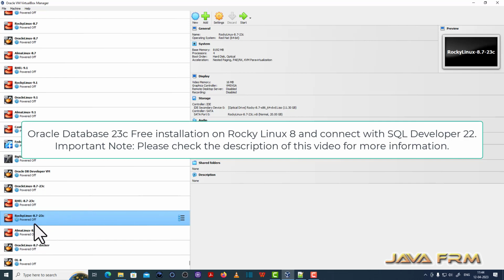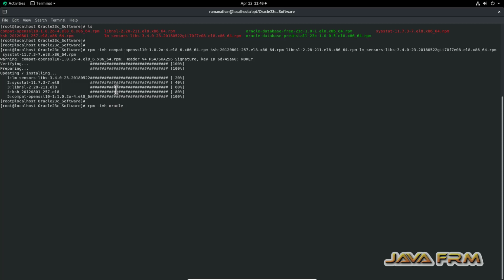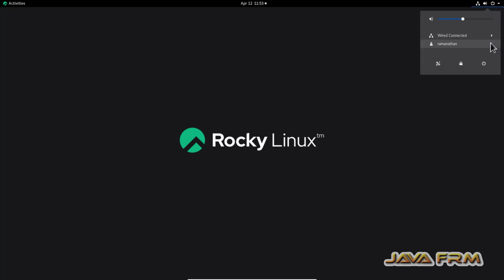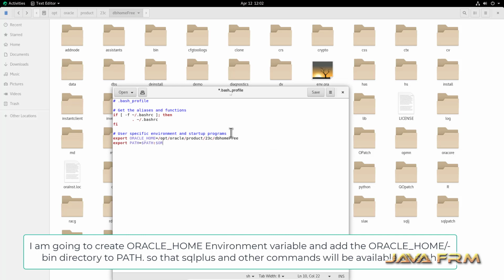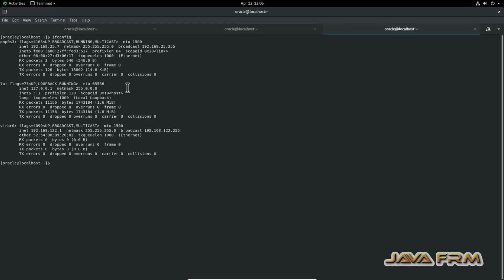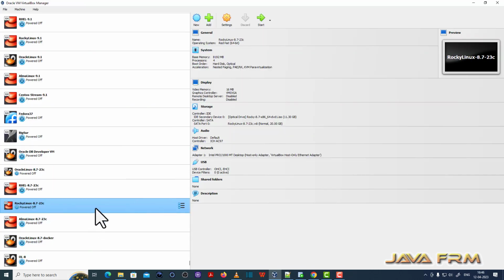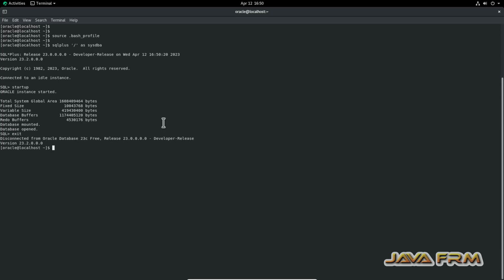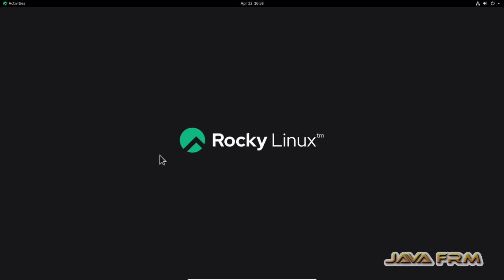Oracle Database 23c Free installation on Rocky Linux 8 and connect with SQL Developer and start/stop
In this video we are going to show you how to install and configure Oracle Database 23c Free - Developer Release on Rocky Linux 8.

Oracle Database Free CPU Limitations:
Oracle Database Free limits itself automatically to two cores for processing. For example, on a computer with 2 dual-core CPUs (four cores), if a large number of database clients try to simultaneously run CPU-intensive queries, then Oracle Database Free will process the queries at the rate of just two cores even if more CPU capacity is available.

Oracle Database Free Installation and Runtime Restrictions:
Oracle Database Free restricts itself to only one installation per logical environment. The logical environment can either be a virtual host such as a VM or container, or a physical host. If you attempt to start more than one Oracle Database Free installation in such a logical environment, then an ORA-00442: Oracle Database Free single instance violation error is displayed and your database will not start.

This does not affect any existing installation or new installations of Oracle Database Standard Edition 2 or Oracle Database Enterprise Edition.

Oracle Database Free User Data Limitations:
The maximum amount of user data in Oracle Database Free cannot exceed 12 GB. If the user data grows beyond this limit, then the system displays an ORA-12592 error.

Oracle Database Free RAM Limitation:
The maximum amount of RAM for Oracle Database Free cannot exceed 2 GB, even if more is available.

Other Requirments:
A static ip address was already set to access the database in host machine.
SQL Developer installed in host machine to access the database.
Linux User "oracle" is created to install and configure the database.
Open the Oracle database port in Firewall (if you are using VM or try to access the database outside the network) by executing the command "firewall-cmd --add-port=1521/tcp --permanent"

First we need to install below rpm dependencies needed by Oracle Database 23c on Rocky Linux 8.
compat-openssl10-1.0.2o-4.el8_6.x86_64.rpm
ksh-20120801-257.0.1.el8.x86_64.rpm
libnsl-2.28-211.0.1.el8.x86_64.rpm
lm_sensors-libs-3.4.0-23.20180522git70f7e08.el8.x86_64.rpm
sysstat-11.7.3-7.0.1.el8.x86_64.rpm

NOTE: all the above mentioned rpms are available in Rocky Linux 8 DVD iso file itself.

Second install oracle-database-preinstall-23c-1.0-0.5.el8.x86_64.rpm

Third install oracle-database-free-23c-1.0-1.el8.x86_64.rpm and follow the instructions.

Fourth, set the ORACLE_HOME environment variable and add the oracle HOME's bin directory to linux path

Fifth, access the database via sqlplus and sql developer.

Final part, how to startup and shudown the database and start and stop oracle listener in Oracle Database 23c on Rocky Linux 8.
By default oracle will not get started automatically so we need to start up the database and start the oracle listener.

Oracle 23c new Features:

JSON

JSON-Relational Duality
JSON Schema
XML and JSON Search Index Enhancements
Enhancement to JSON_TRANSFORM
JSON/JSON_VALUE will Convert PL/SQL Aggregate Type to/from JSON
JSON_ARRAY Constructor by Query
ORDERED in JSON_SERIALIZE
Precheckable Constraints using JSON SCHEMA
Predicates for JSON_VALUE and JSON_QUERY
Tools to Migrate JSON Text Storage to JSON Type Storages
SQL

Annotations
Direct Joins for UPDATE and DELETE Statements
IF [NOT] EXISTS Syntax Support
New Database Role for Application Developers
Aggregation over INTERVAL Datatypes
Automatic PL/SQL to SQL Transpiler
DEFAULT ON NULL for UPDATE Statements
Extended CASE Controls
GROUP BY Column Alias or Position
SELECT Without FROM Clause
SQL BOOLEAN Data Type
SQL Domains
SQL UPDATE RETURN Clause Enhancements
Table Value Constructor
Unicode 15.0 Support
Graph

Property Graph: Native Representation of Graphs in Oracle Database
Property Graph: Support for the ISO/IEC SQL Property Graph Queries (SQL/PGQ) Standard
Property Graph: Use JSON Collections as a Graph Data Source
Property Graph: Use Native Representation of Graphs in Oracle Database with Graph Tools
Microservices

OKafka (Oracle's Kafka Implementation)
Prometheus/Grafana for Oracle
Python and REST Drivers for Transactional Event Queues (TxEventQ)
Transactional Event Queues (TxEventQ) Propagation

General

Oracle Call Interface (OCI) Support for String Indexed PL/SQL Associative Arrays
SQL*Plus ARGUMENT Command
Unicode IVS (Ideographic Variation Sequence) Support ... and more...